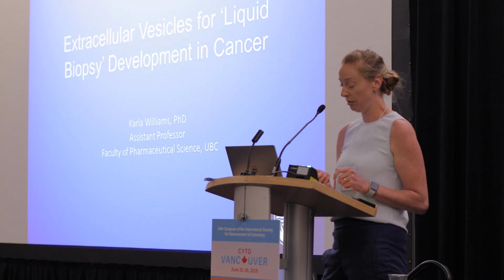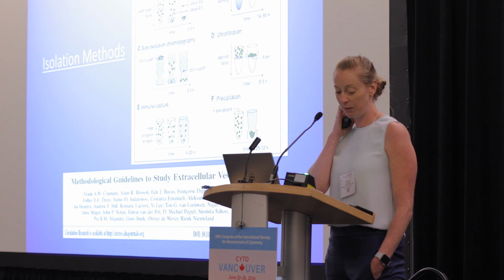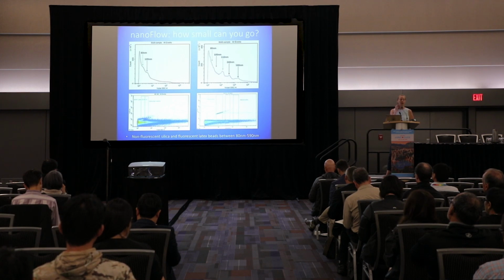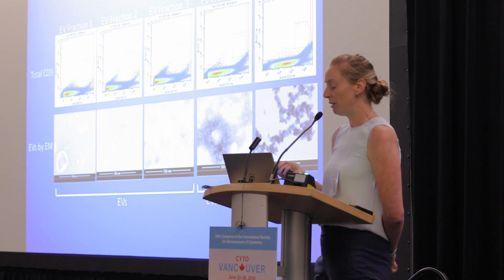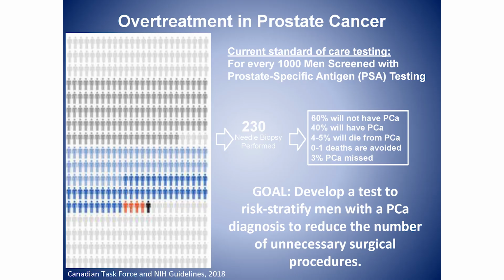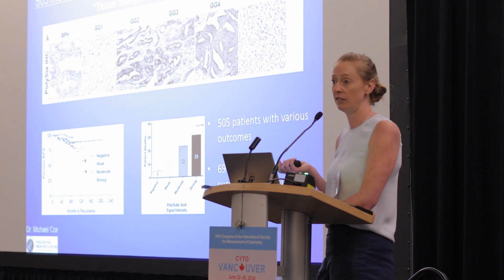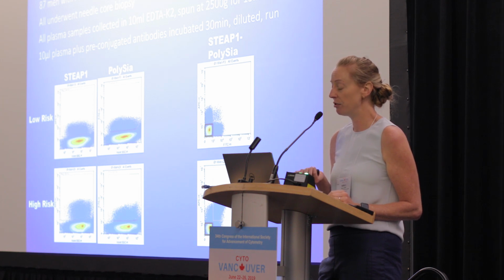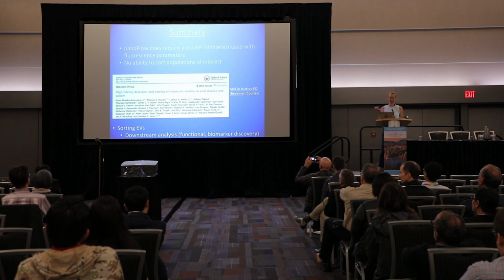Extracellular Vesicles as a Liquid Biopsy in Cancer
Dr. Karla Williams presents on her research into extracellular vesicles and using multiple biomarkers as an indicator of aggressive prostate cancer.